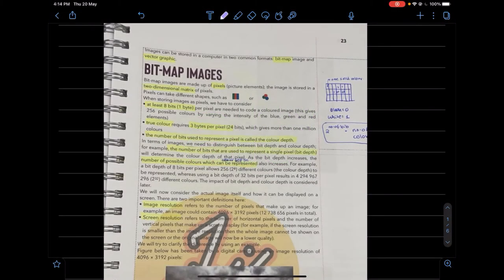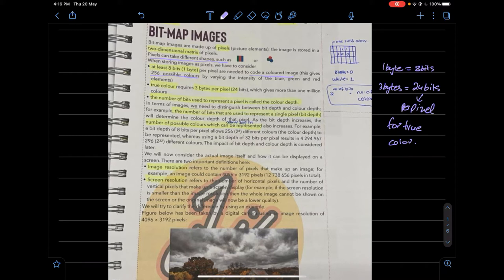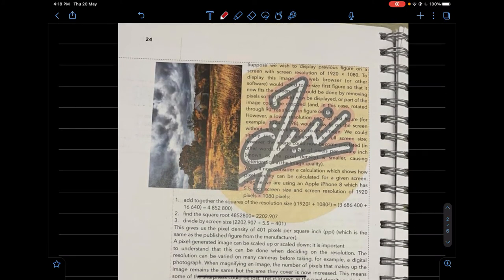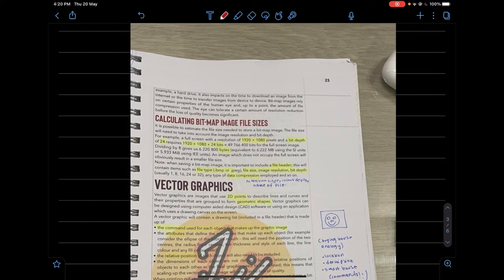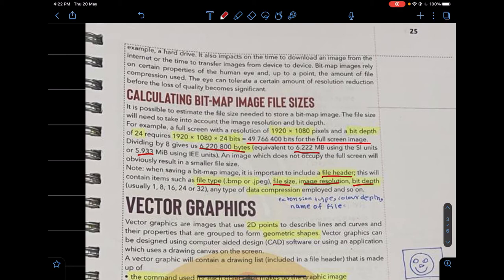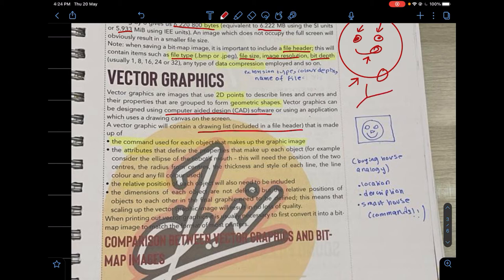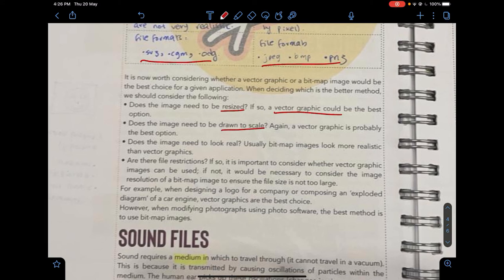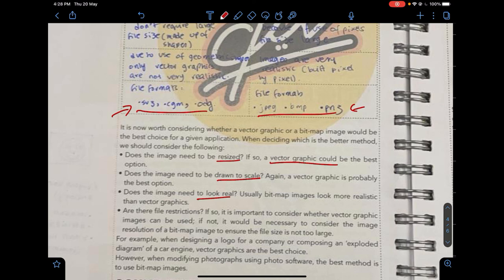1.2 Multimedia: Graphics| AS Computer Science